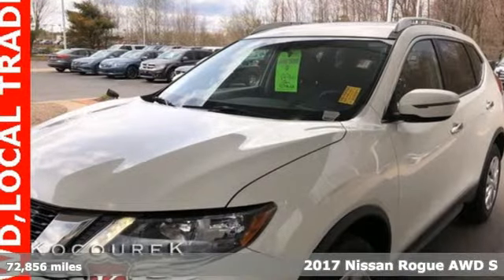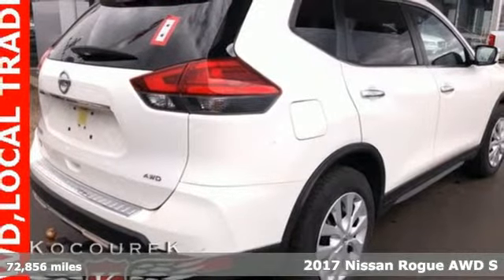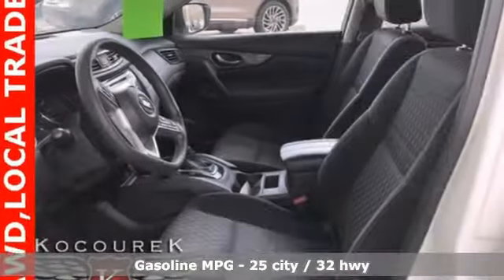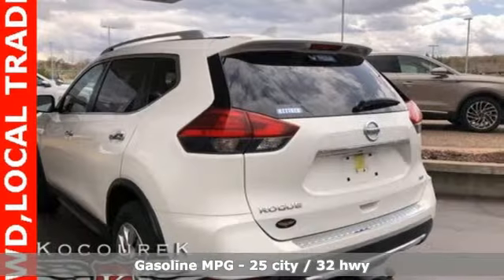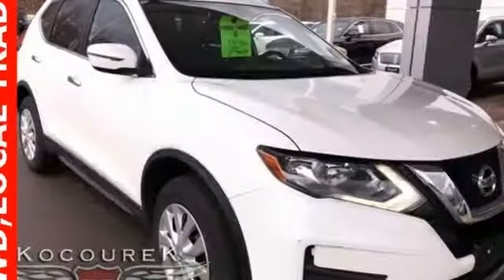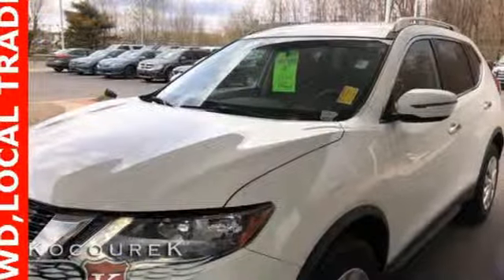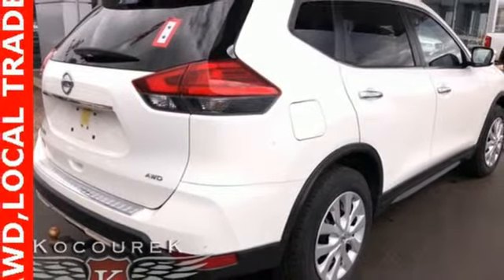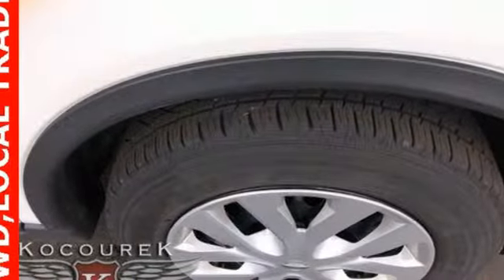Used 2017 Nissan Rogue Wausau, WI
Year: 2017
Make: Nissan
Model: Rogue
Trim: S
Engine: 2.5L I4 DOHC 16V
Transmission: CVT with Xtronic
Color: White
Interior: charcoal
Mileage: 72856
Stock #: 0746FA
VIN: JN8AT2MV1HW003774

Address:
2727 North 20th Ave